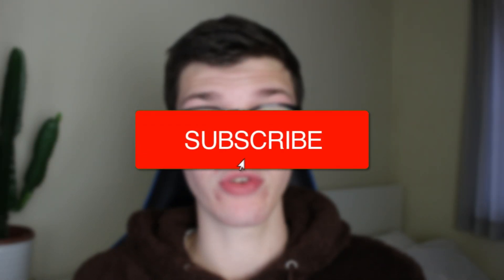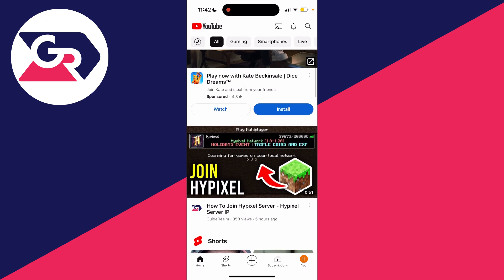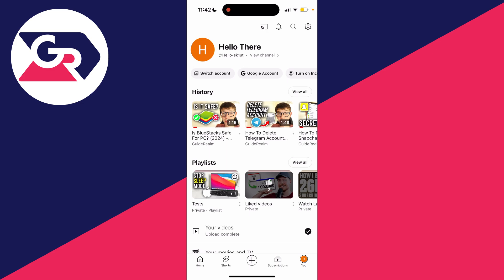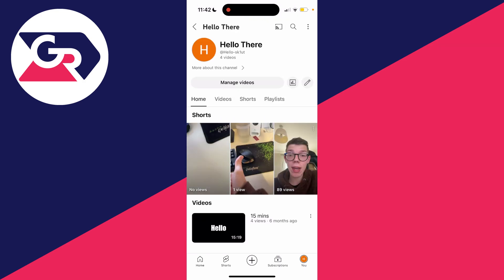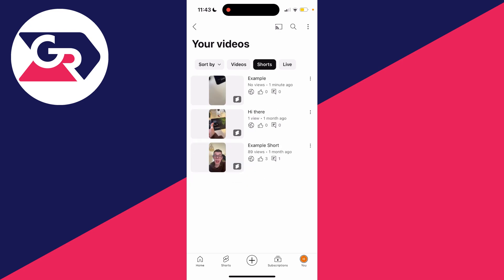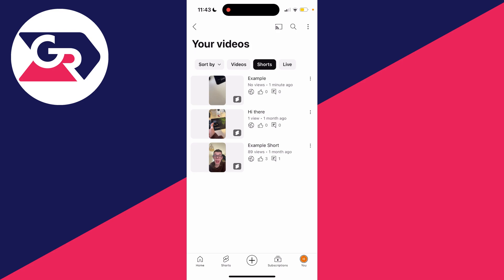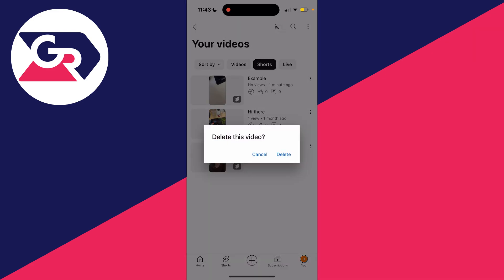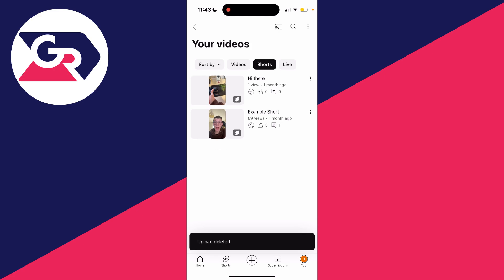How To Delete Shorts From YouTube Channel - Full Guide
Learn how to delete shorts from youtube channel in this video.

GuideRealm